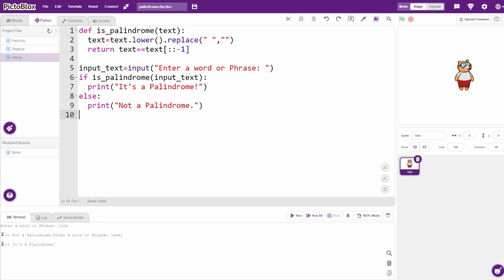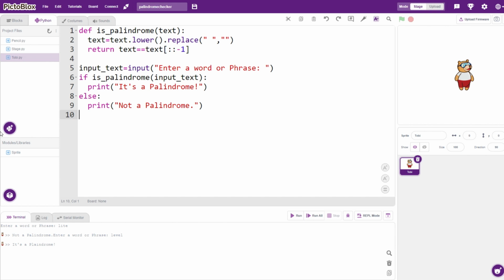Palindrome Checker | Python Editor | PictoBlox | DIY 4 | palindromechecker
In this video, I demonstrate my DIY Python project — a Palindrome Checker — developed using PictoBlox’s Python Editor as part of the International Teacher Training Program.

This project checks if the given input is a palindrome using string slicing and logical comparisons. A great beginner project for STEM learners and coding clubs.